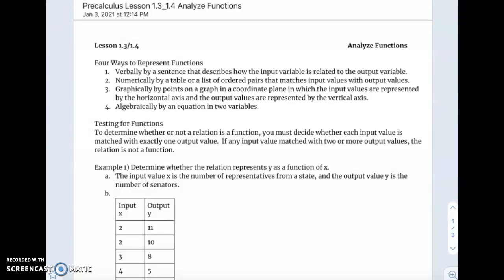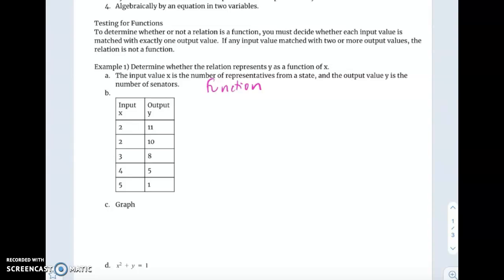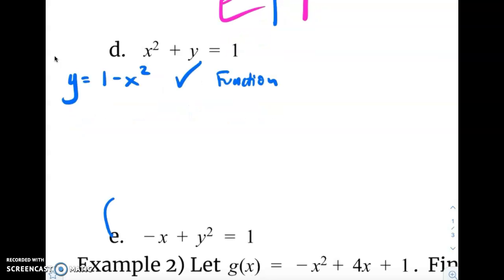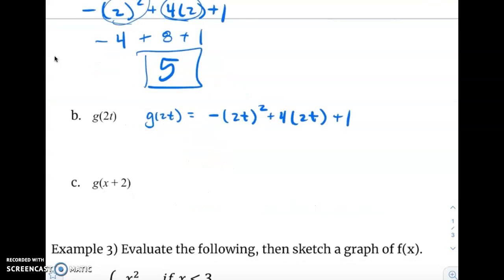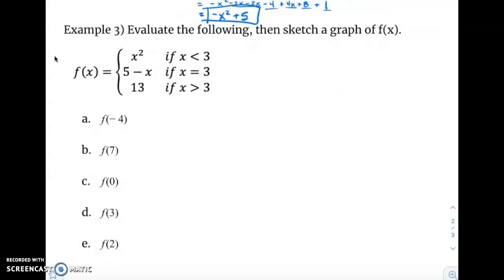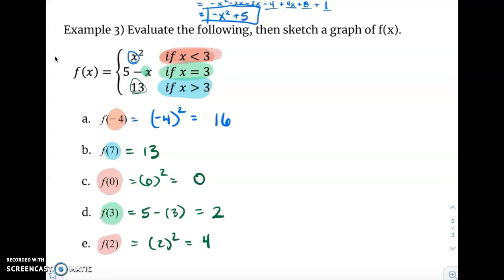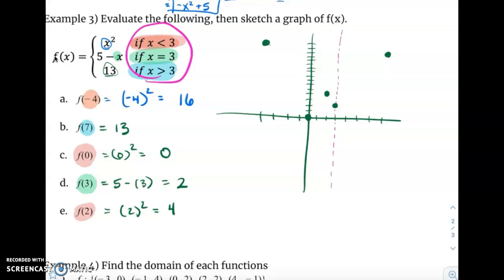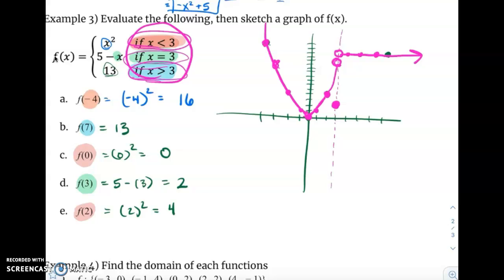Precalculus Lesson 1.3/1.4 Analyze Functions